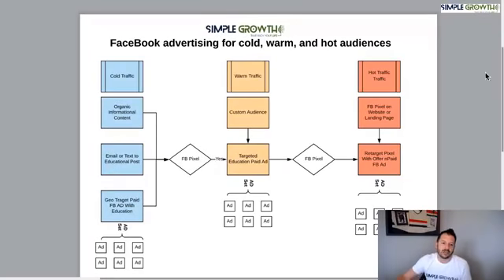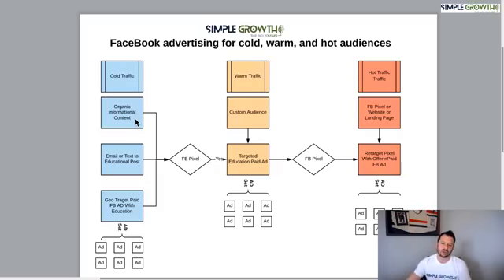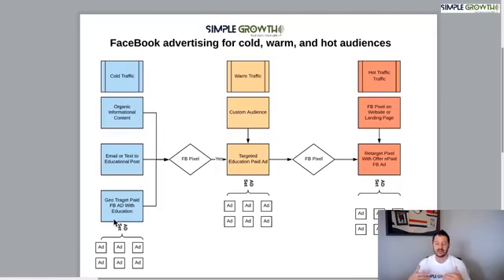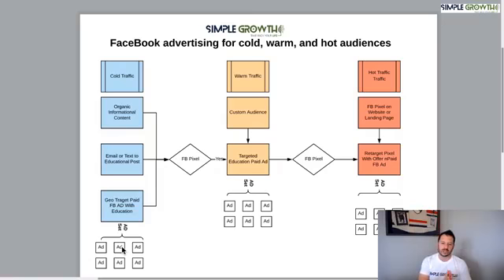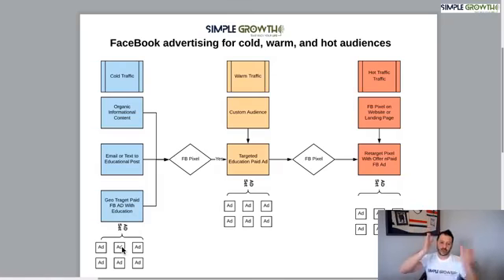Automated Lifecycle Marketing and how you should communicate